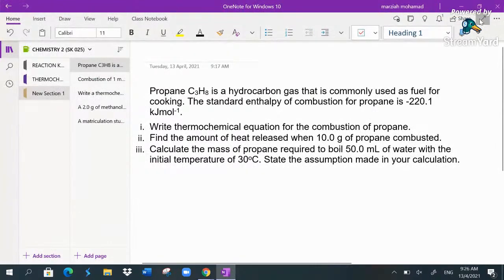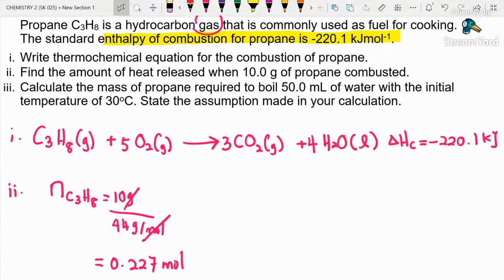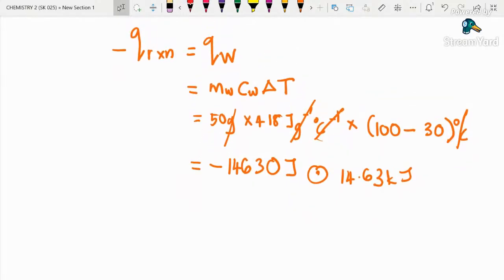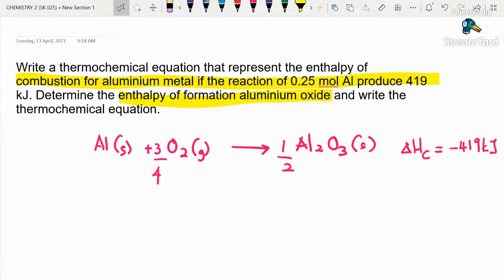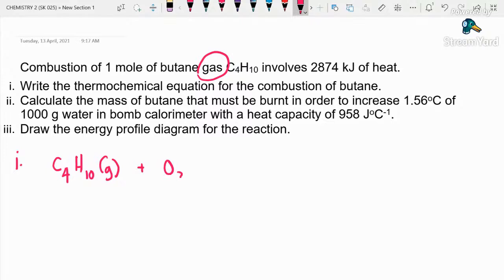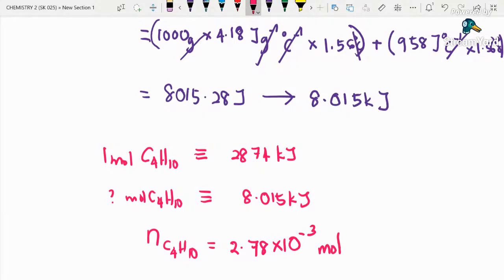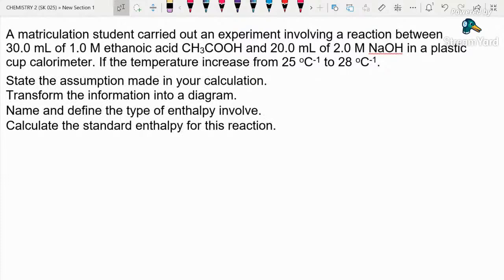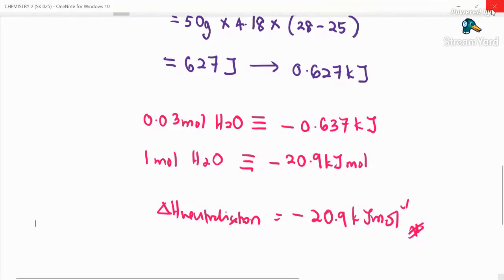CALORIMETRY-Problem solving to exercise